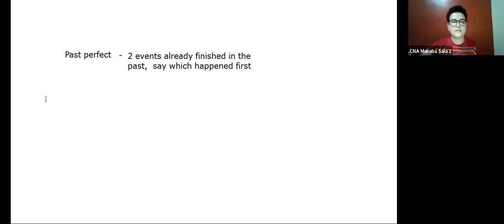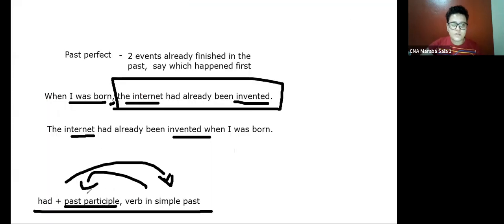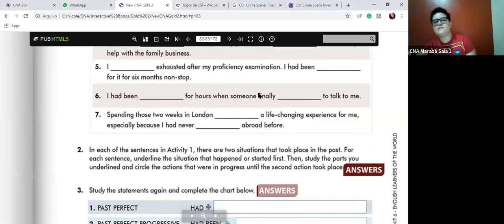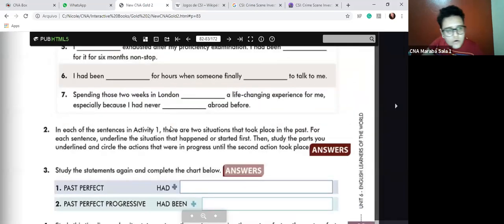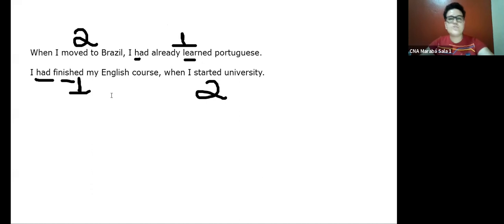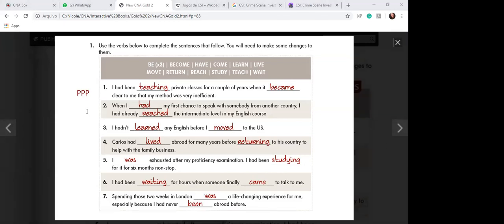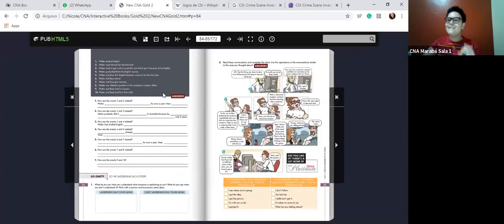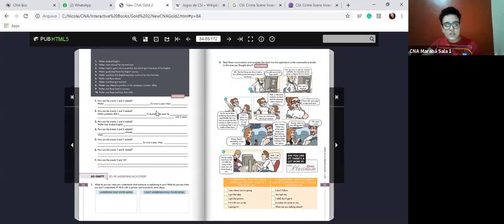New Gold 2 - Dia 15/06/2020 (Live Class CNA)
Aula de Inglês CNA